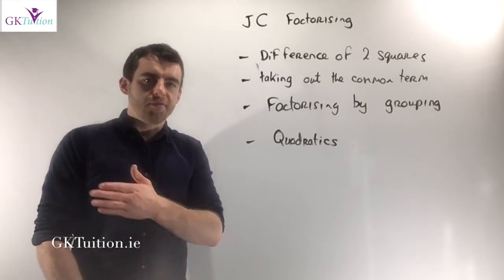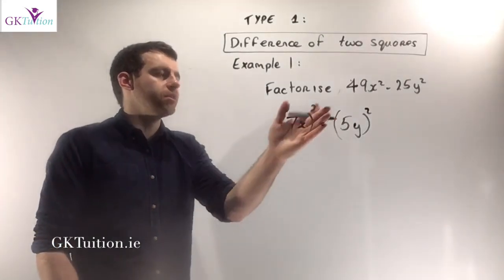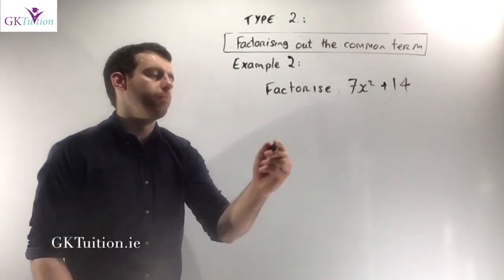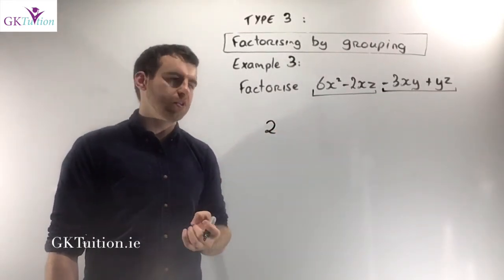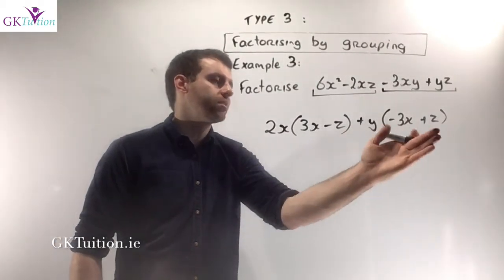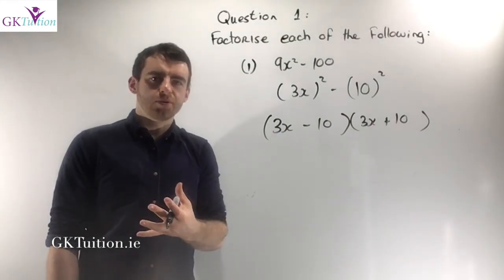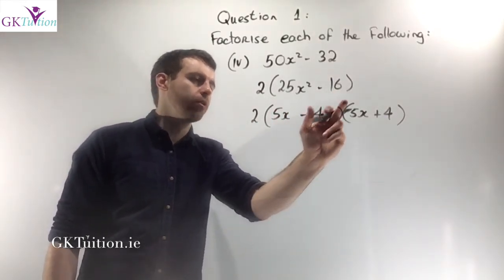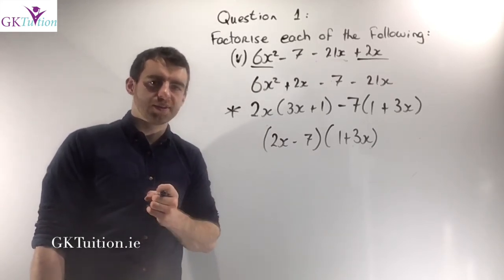Algebra 1 : JC Factorising